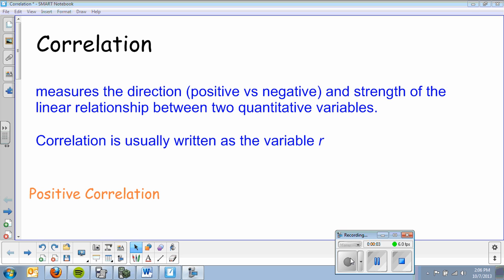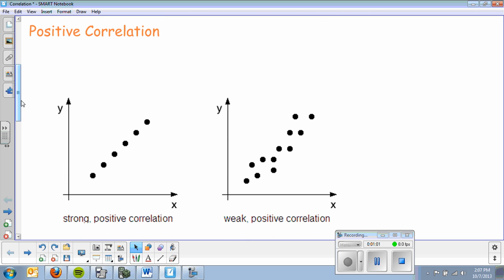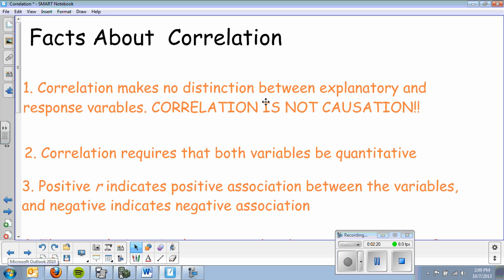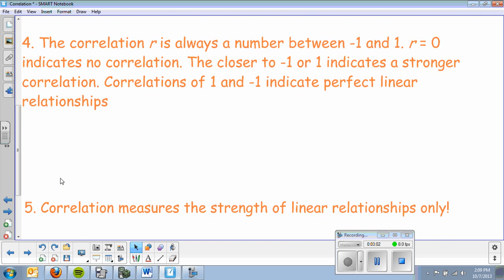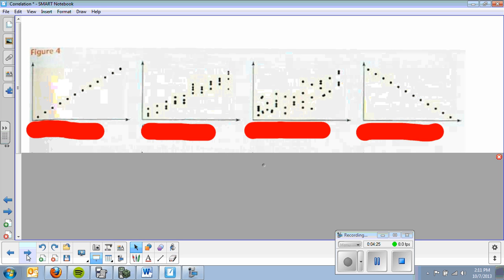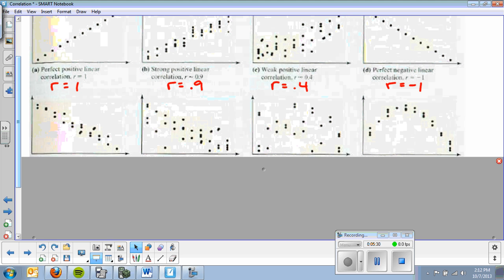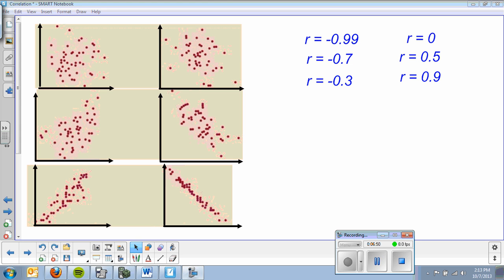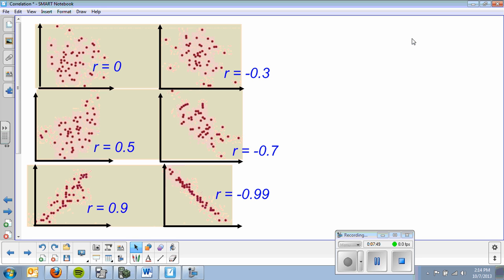Correlation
Facts and Intro on correlation